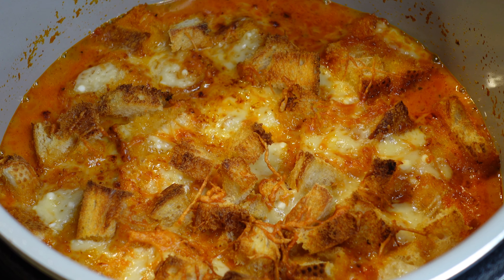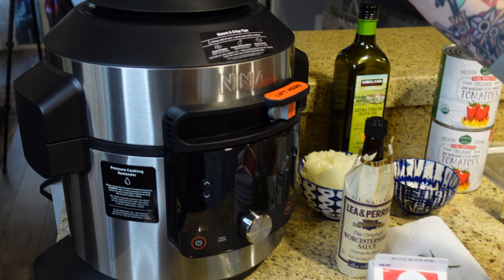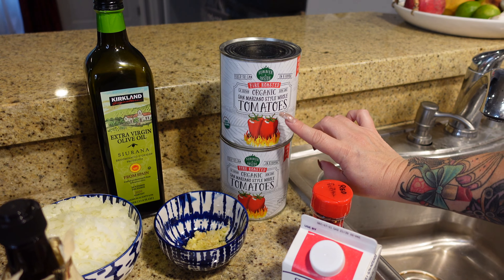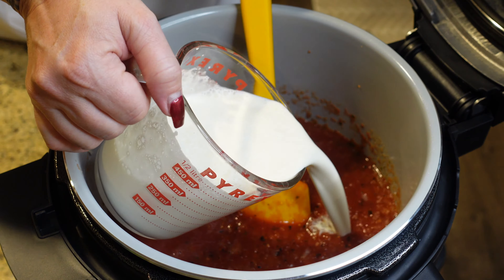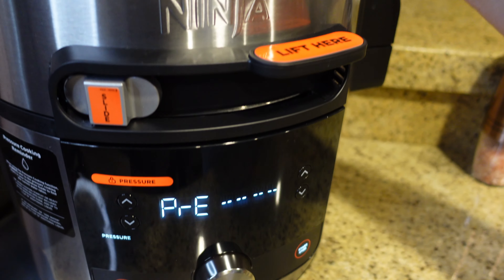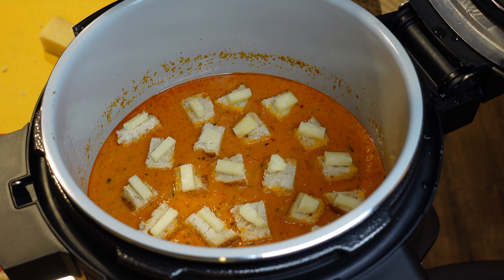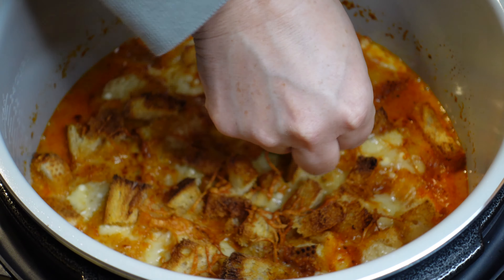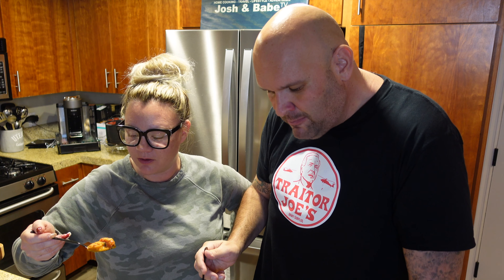Tomato Soup with Grilled Cheese Croutons Ninja Foodi XL Pressure Cooker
Tomato Soup with Grilled Cheese Croutons in Ninja Foodi XL Pressure Cooker Steam Fryer with Smartlid. Amazing Ninja Foodi Recipe.

(Pit Barrel uses GovX for "military and first responder discounts)

SNS GRILLS IS A FANTASTIC COMPANY!